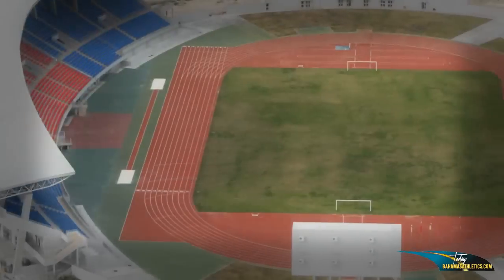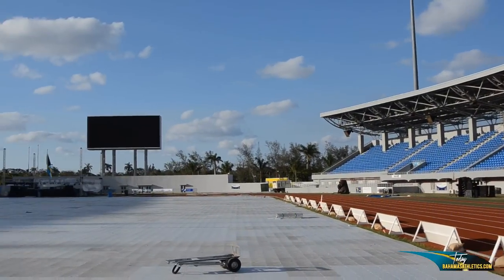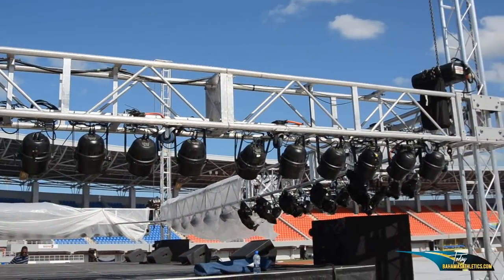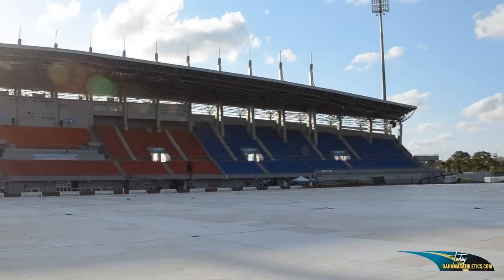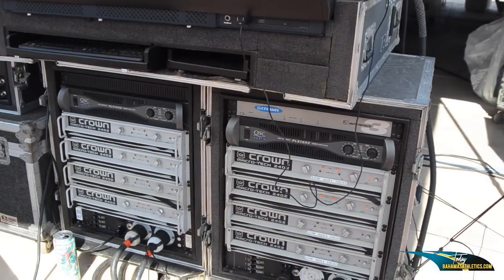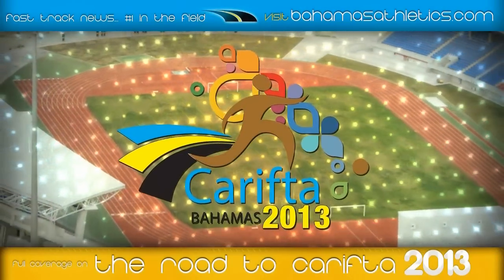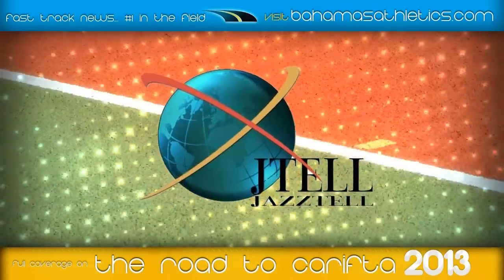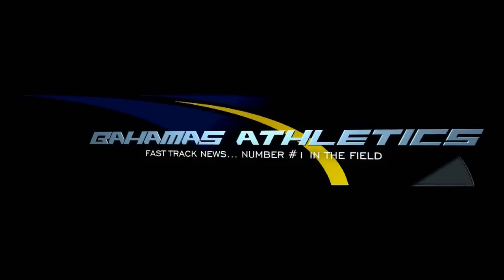Audio and Visual on point for the CARIFTA opening(Burton Wallace)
Bahamas Athletics was privileged to speak with Mr. Burton Wallace, the owner of the Movi Group concerning the technical aspect of the CARIFTA Games. Mr. Wallace said that while preparing for the CARIFTA games was a mammoth task, he and his team were able to pull through and deliver. The MOVI Group used most of their inventory, ensuring that no matter even if you are 500 feet from the stage, you will feel as though you are right on the stage. According to Mr. Wallace, choosing where to place the stage was well thought out though it was a difficult task. Choosing to place it to the North ensured that everyone had liner sight, speakers at the event will be able to directly address the athletes and the setup is symmetrical, ensuring that proper protocol could be followed. The MOVI group is excited about CARIFTA stating that the games carry 'firsts' for he and his company, but they are always ready to embrace a new challenge. "We've graduated, The Bahamas has graduated." says Mr. Wallace.  He states that the setup as far as the Audio/ Visual and equipment is on par with any first class stadium in the world. Mr. Wallace says that we will be in shock if we've never experienced a full concert system and that not only will we be able to hear the music, but feel it also.